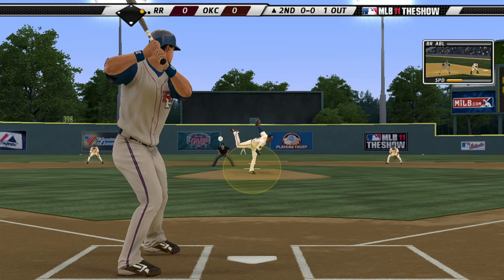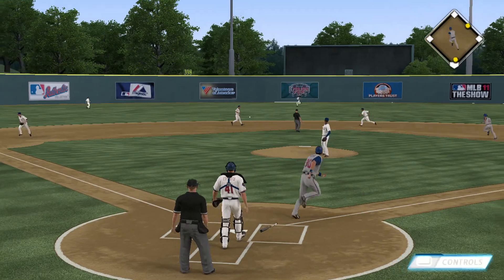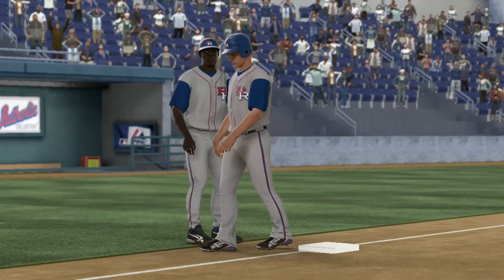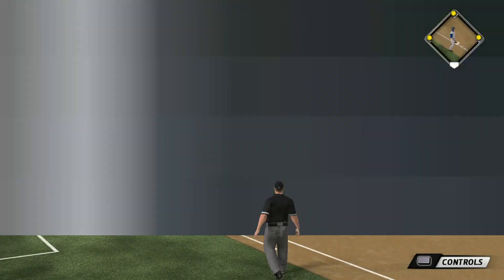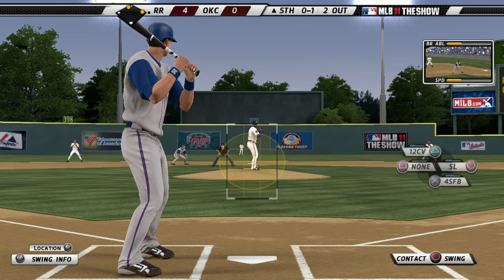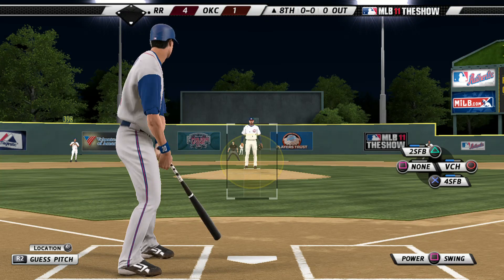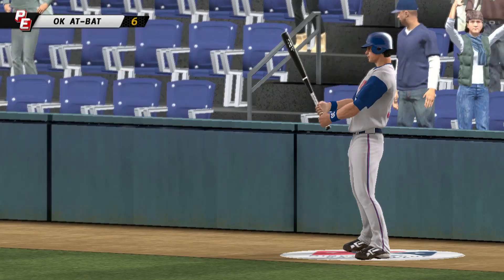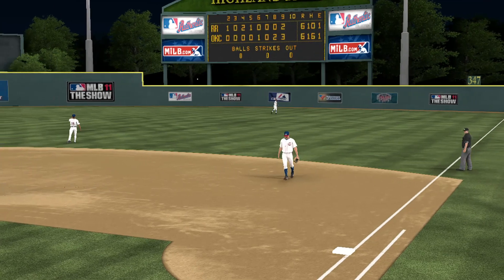MLB 11 The Show Road To The Show part 41 rpcs3